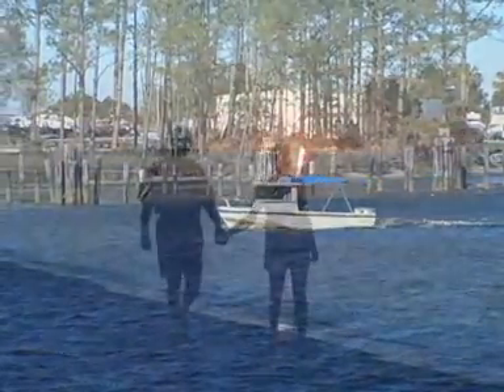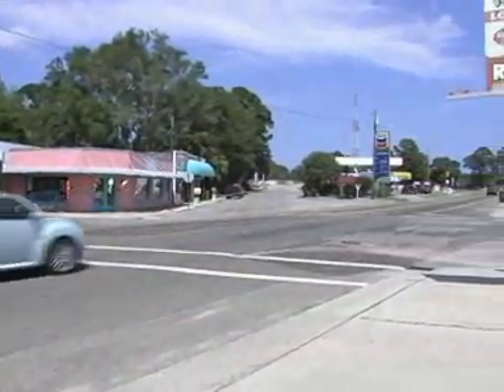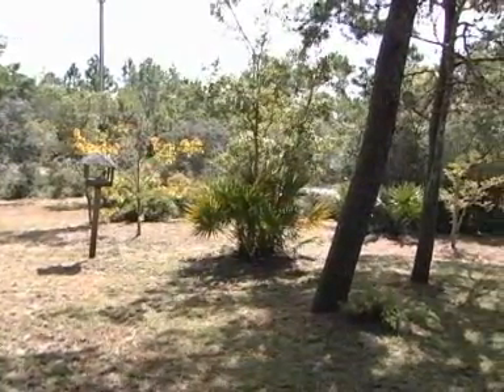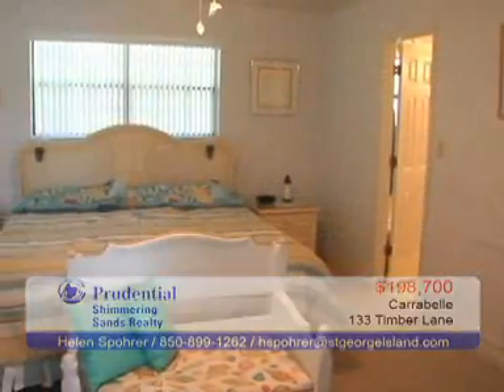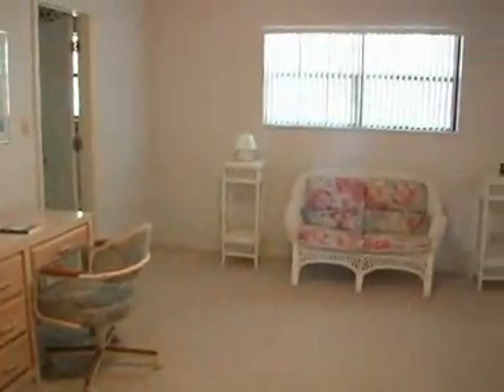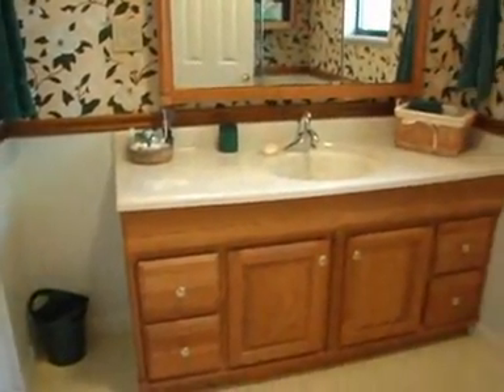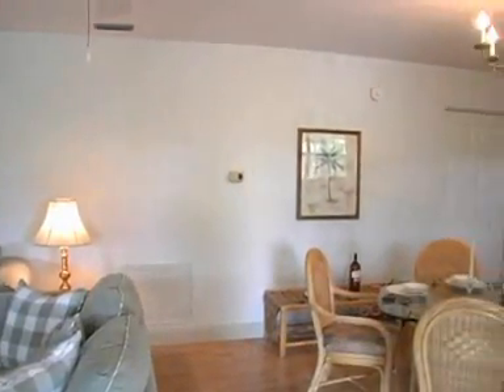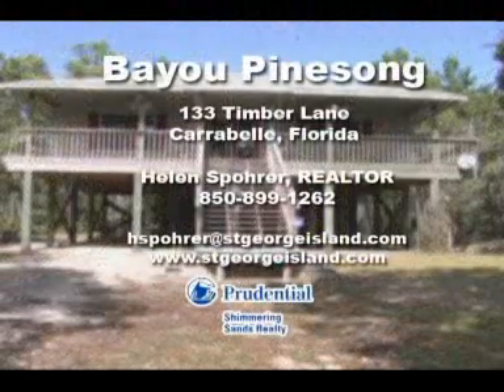133 Timber Lane, Carrabelle - SOLD!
Carrabelle cottage on wooded 1-acre lot for sale.  133 Timber Lane, Carrabelle.  Presented by Helen Spohrer, Prudential Shimmering Sands Realty